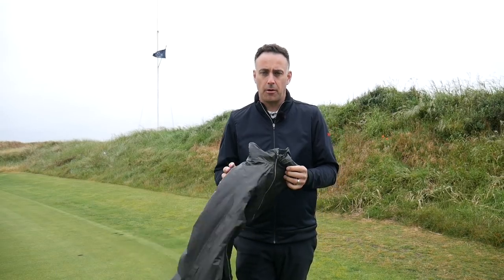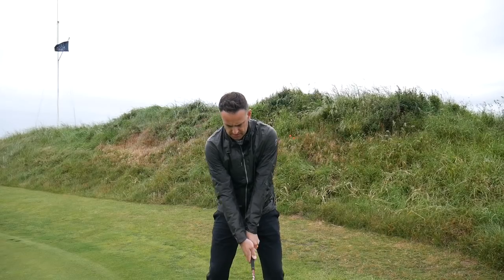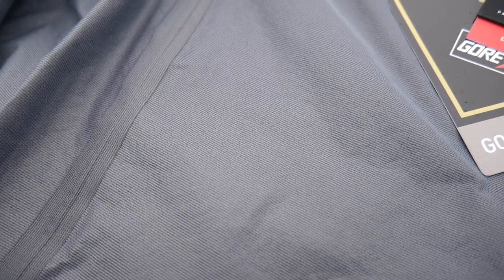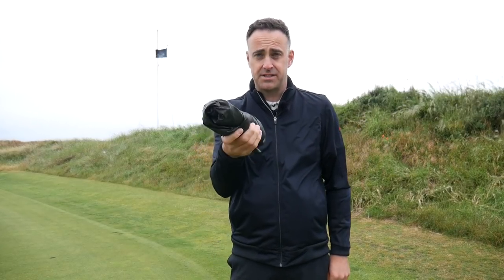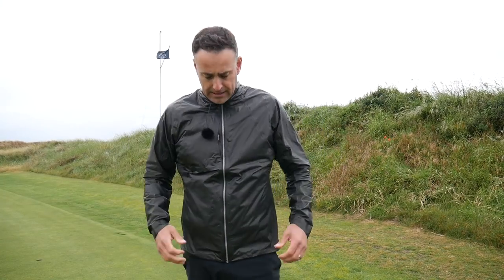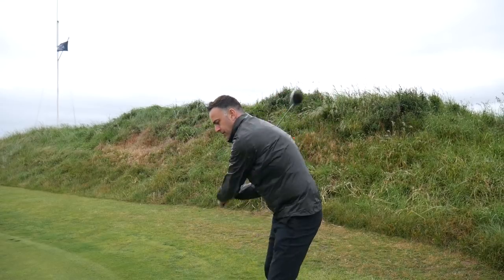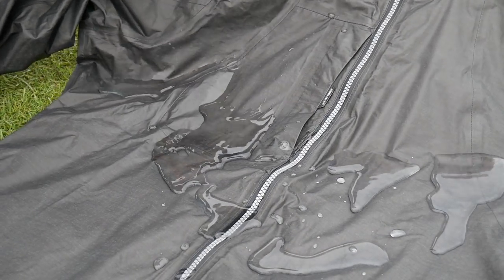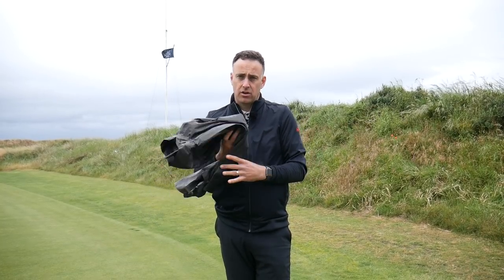Is This The Ultimate Golf Waterproof Jacket? Galvin Green ShakeDry Jacket Review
I review the new Galvin Green Ashton ShakeDry Jacket to see if this is the ultimate golf waterproof jacket.